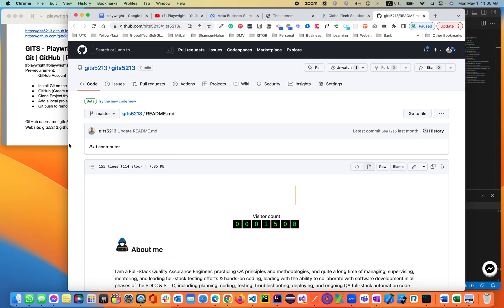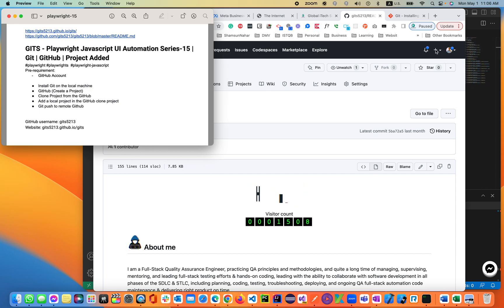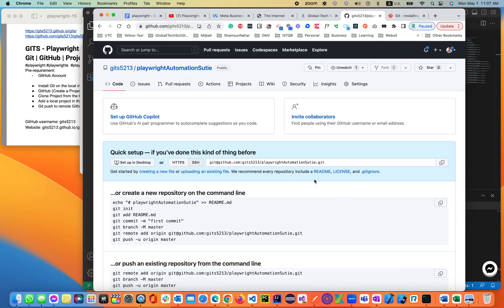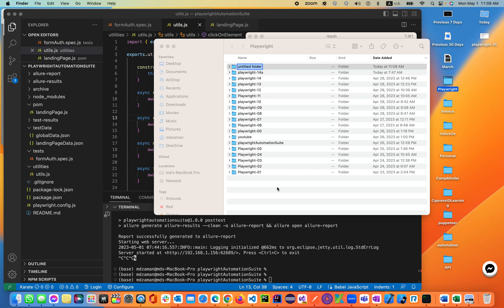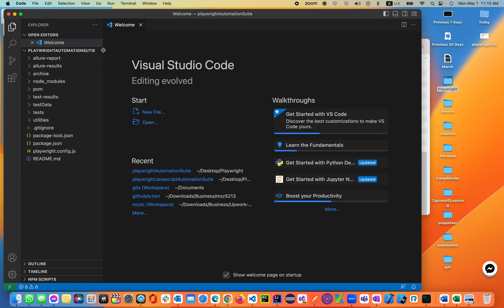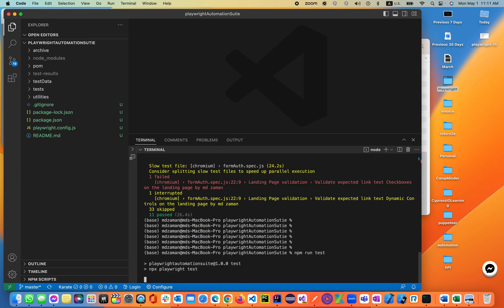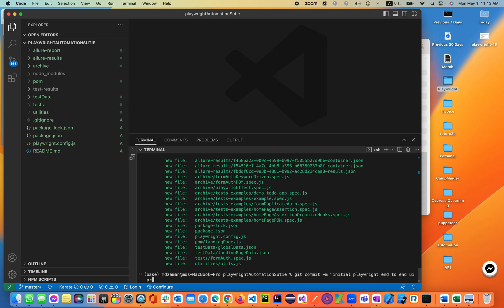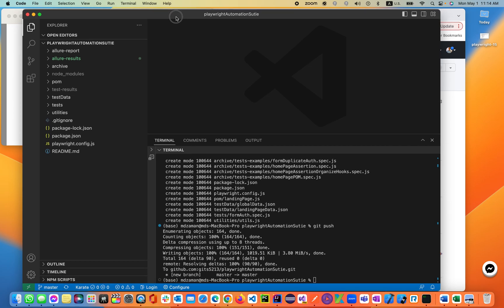GITS - Playwright Javascript UI Automation Series-15 | Git | GitHub | Project Added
Pre-requirement:
GitHub Account

Install Git on the local machine.
GitHub (Create a Project)
Clone Project from the GitHub
Add a local project in the GitHub clone project
Git push to remote Github